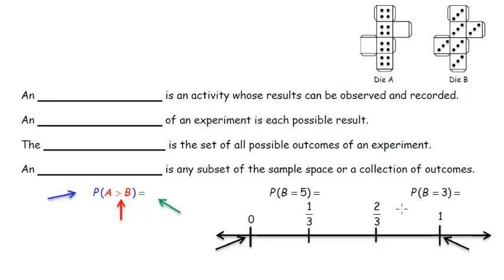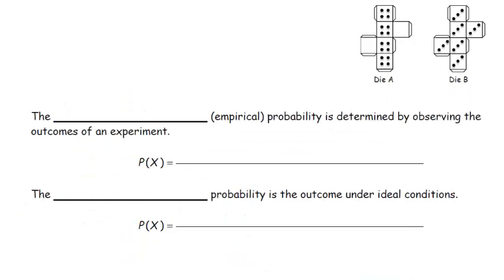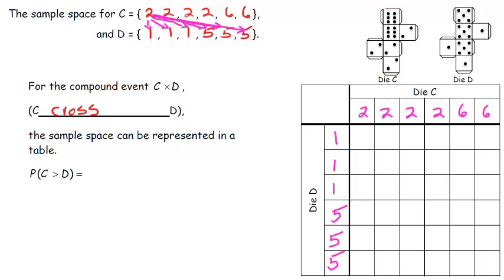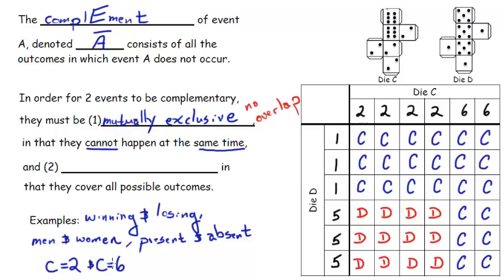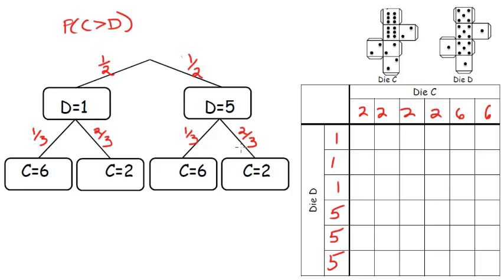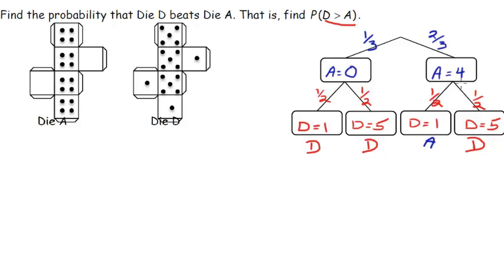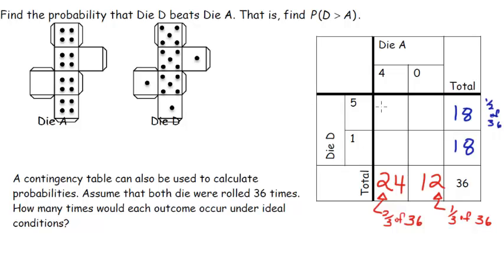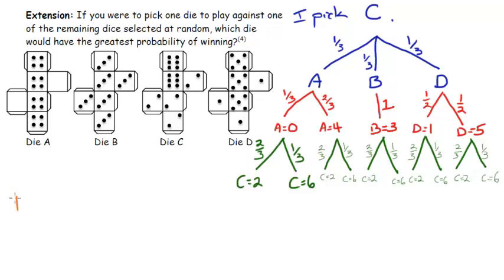MATH 112 Introduction to Probability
As an introduction to probability, this video covers pages 37-40 of the note-taking guide.